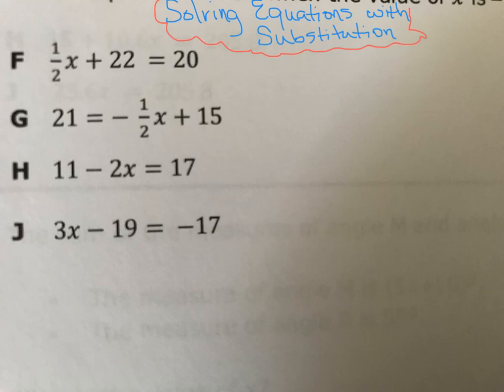AISD Solving Equation with substitution